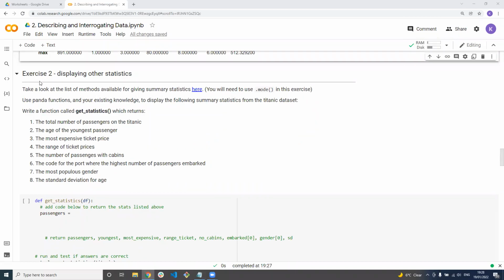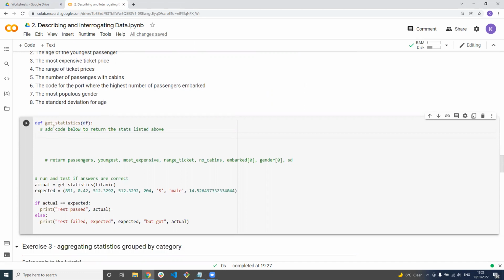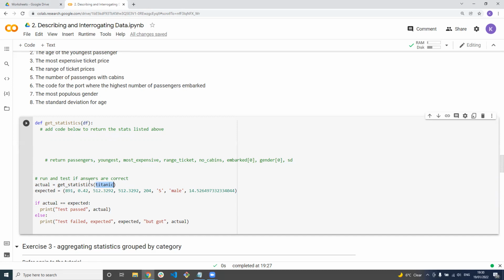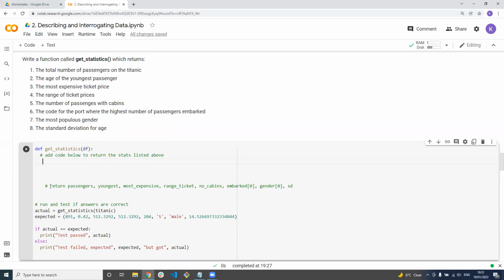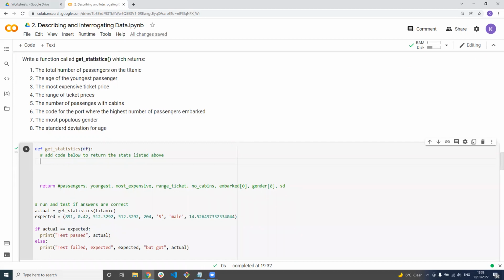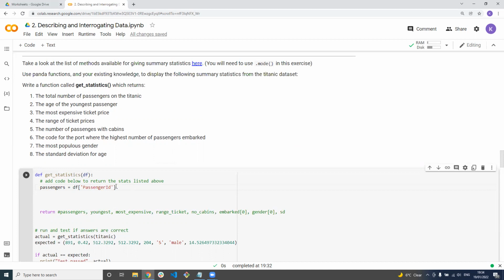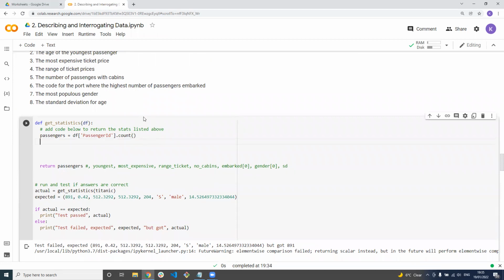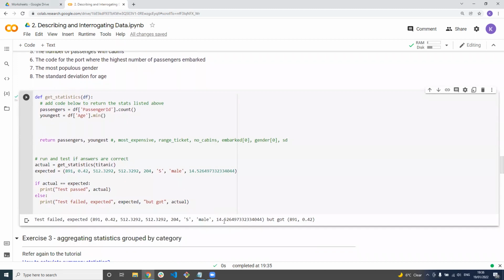Functions, parameters, series and automatic testing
futureCoders Programming for Data course covers manipulating datasets with pandas.  This video shows how we format an exercise with simple coded testing for learners.  Exercises require learners to write function code which produces the given expected output, checked by the testing code.